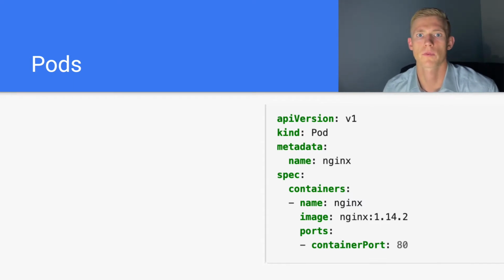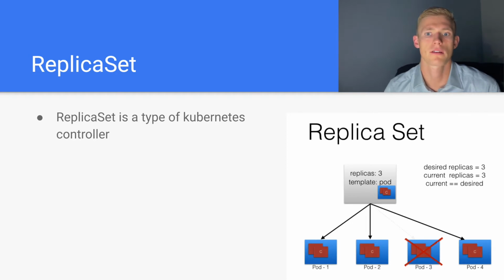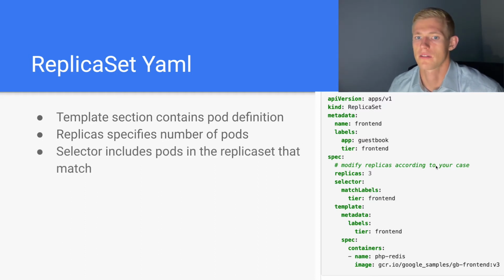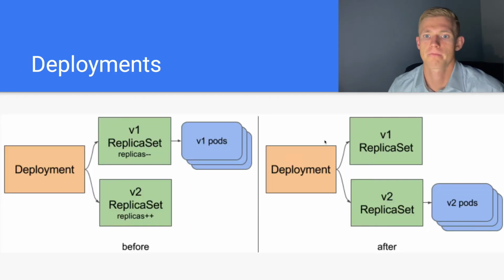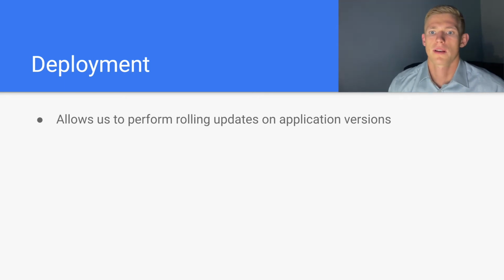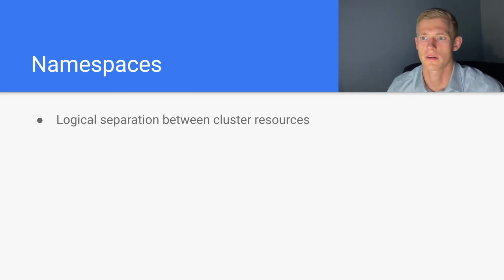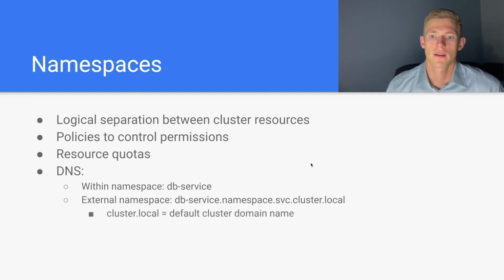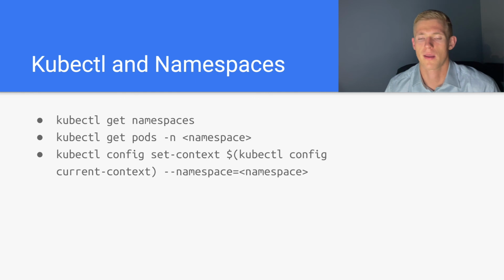ReplicaSets, Deployments and Namespaces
In this video we introduce the concepts of replicasets, deployments and namespaces and give a breakdown of how they can be used in deployment and management of our applications.